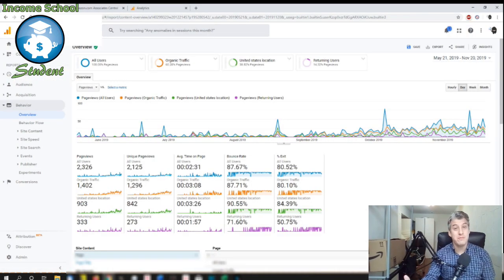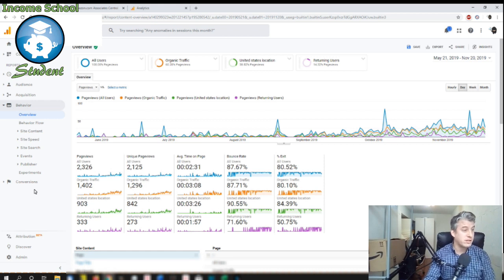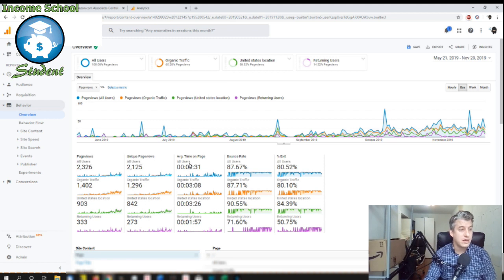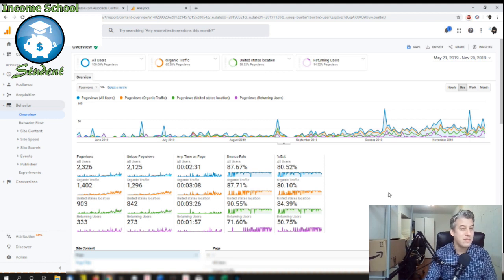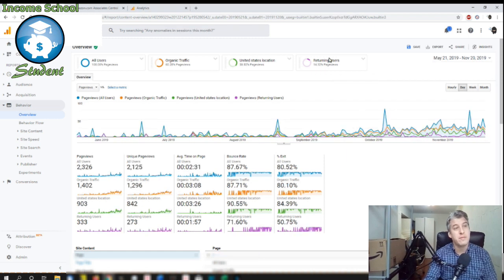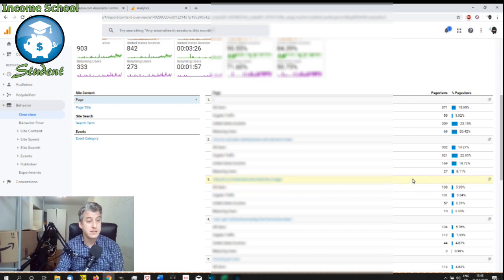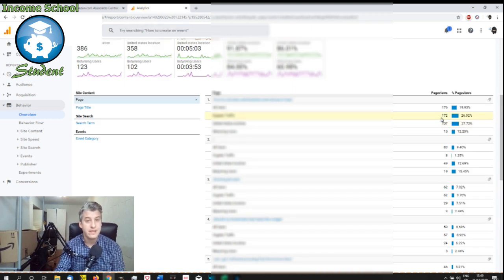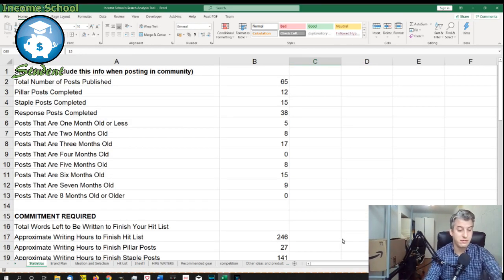Project 24 Style Website - 6 Month Update - Real Stats And Experience | Income School Student Review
Links and Services mentioned in the video:
Project 24 Membership:

Timestamps:
0:00 Passive Income Phil

In this video,  I go through my website stats since starting my first Project 24 style website 6 months ago (May 2019). Everything looks great and I'm on target for all the Income School Project 24 milestones in terms of traffic and content.

Don't forget to hang around until the end of the video where I give some tips on things which you can do better so as not to repeat the same mistakes as I did. Building Organic traffic through SEO is a slow process, but it's 100% free and just requires hard work and dedication.